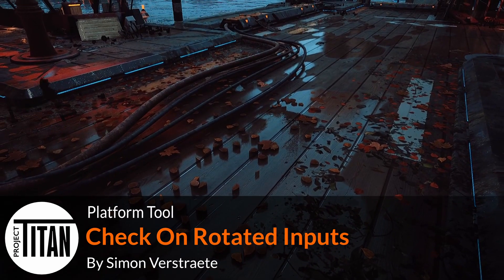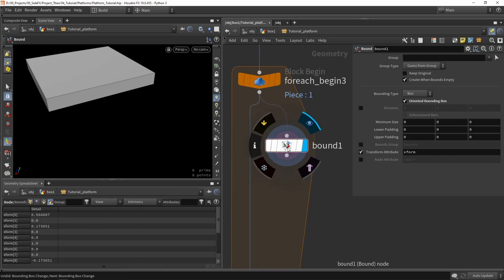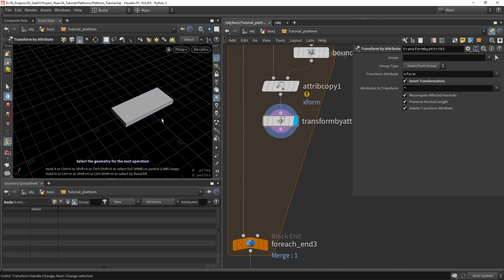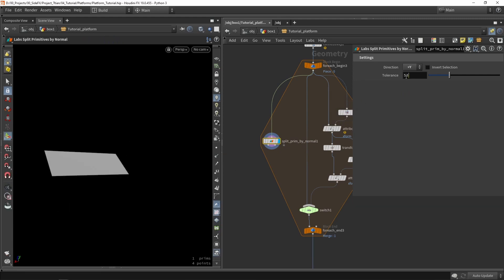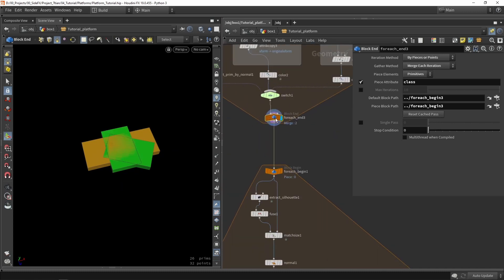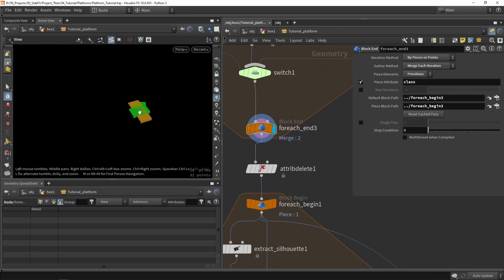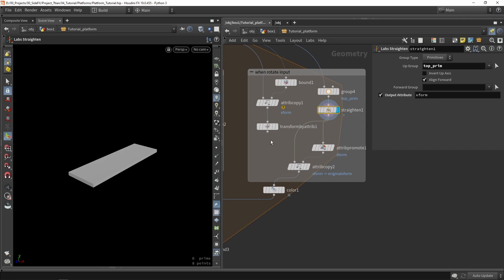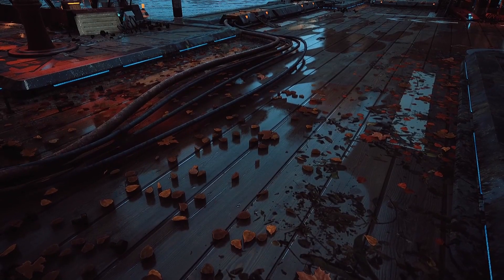Project Titan Platform Tool | Part 4 | Check on Rotated Inputs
Learn how to deal with rotated boxes as input. By default the tool will flatten any rotated input. With a couple of tweaks to the setup, it will be able to catch rotated cubes and save data as transform values to restore the original position after the creation of the platform.